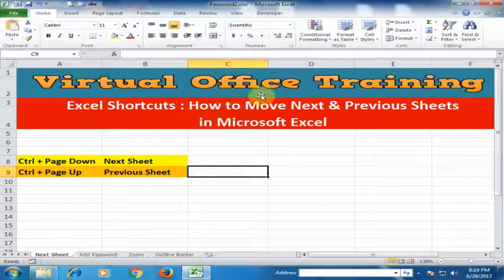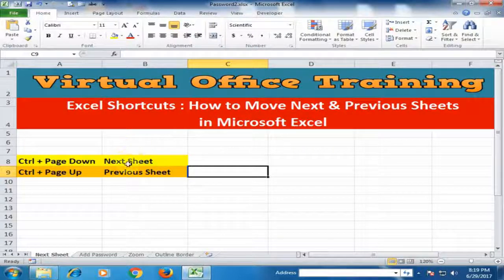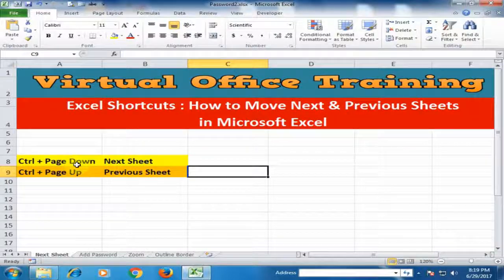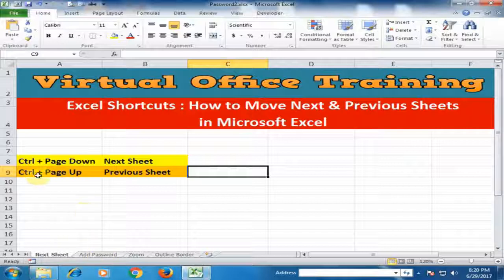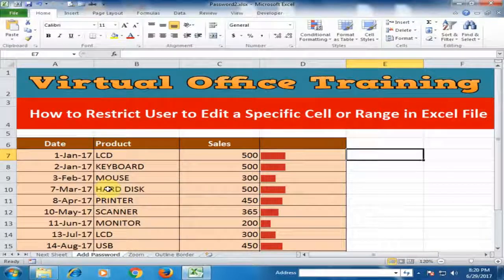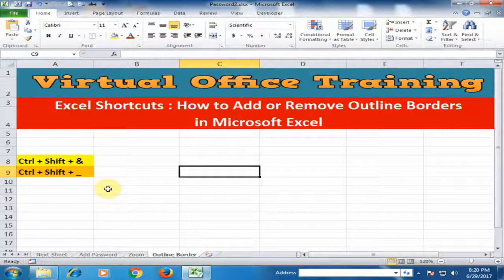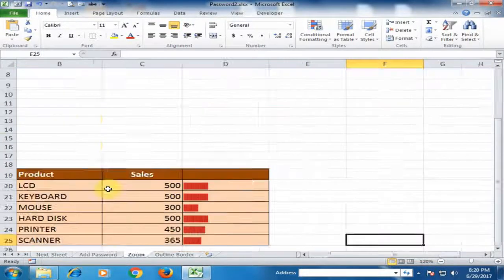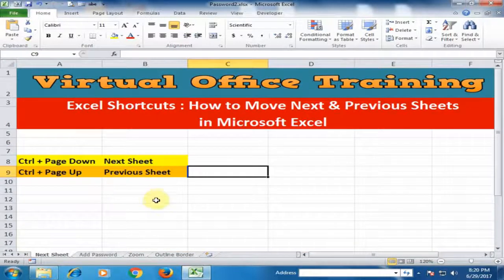Move Next and Previous Sheets in Microsoft Excel : Excel Amazing Shortcuts